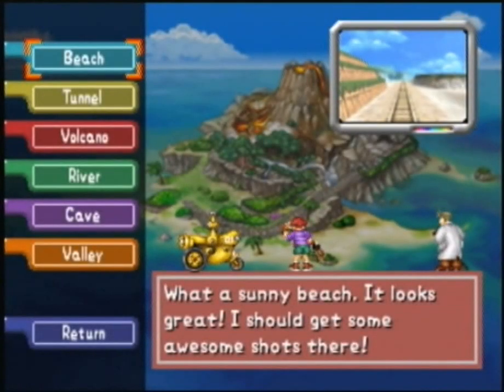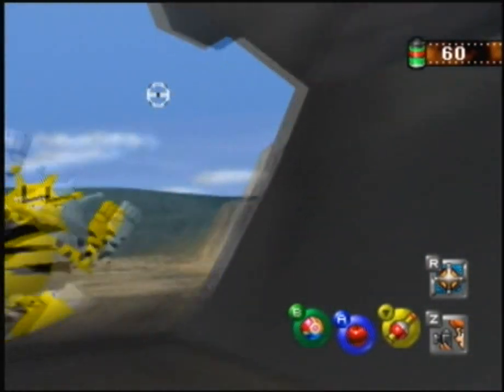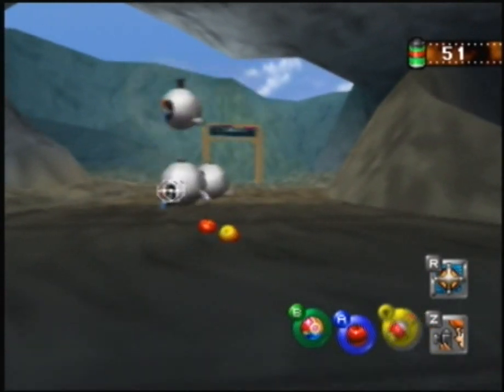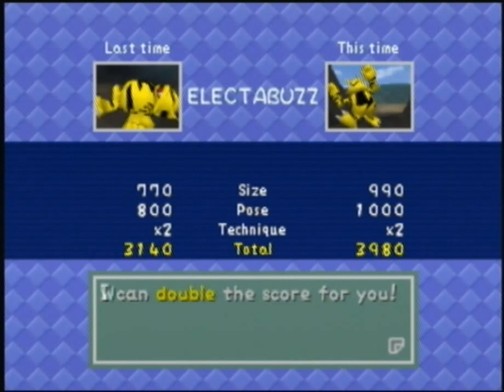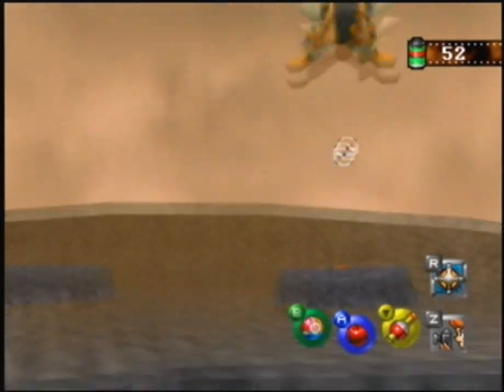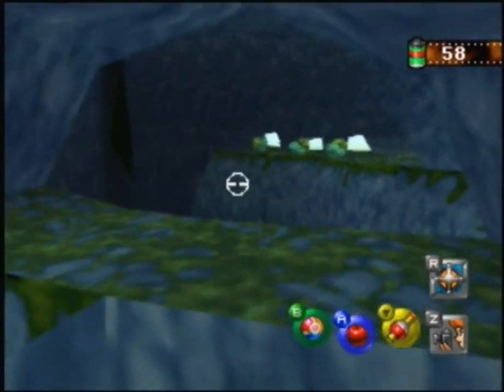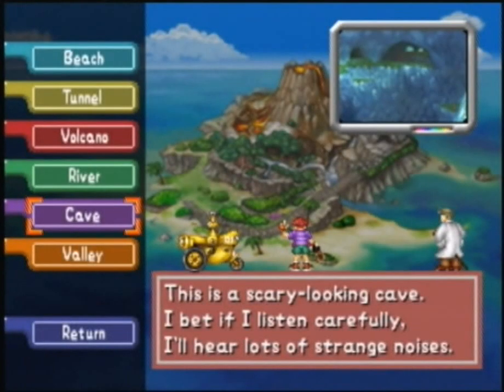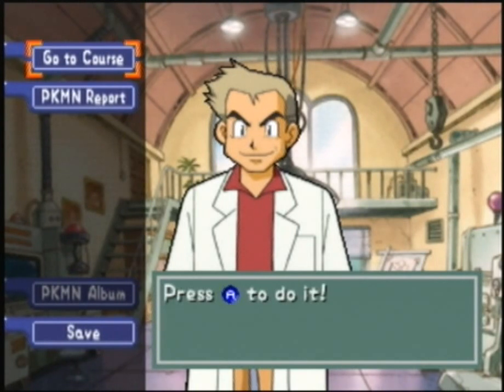pokemon snap walkthrough part 5 100% in HD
In This ep we will get the poke-flute use the dash engine and get all 6 Pokemon signs i will also be showing you how to get more new pokemon please enjoy the video

want to talk, why not inbox me or send a tweet - @dereksouter

please leave a comment on what you thought of my video if you liked it give it a thumbs up and if you want updates on all my new videos please click the sub button